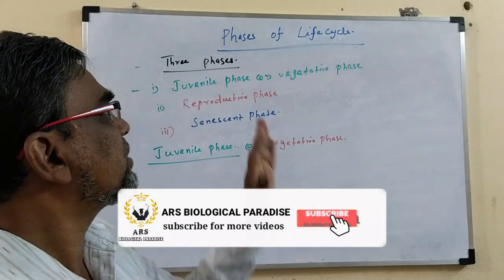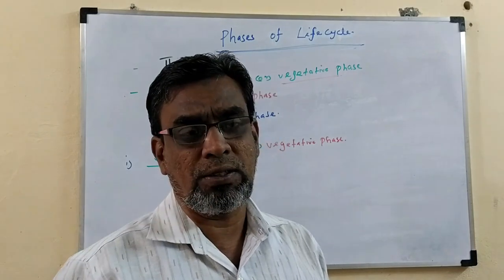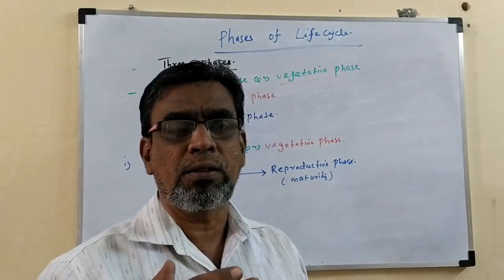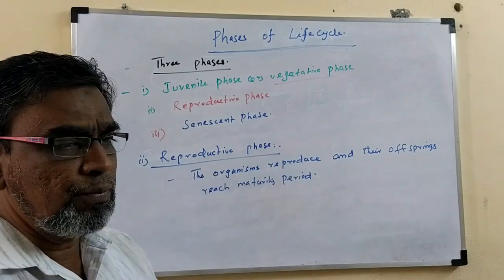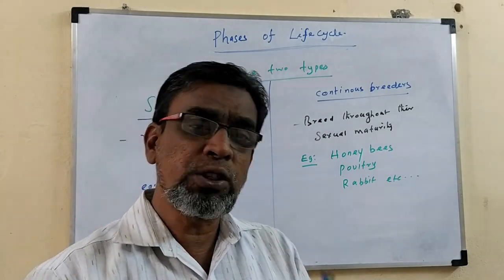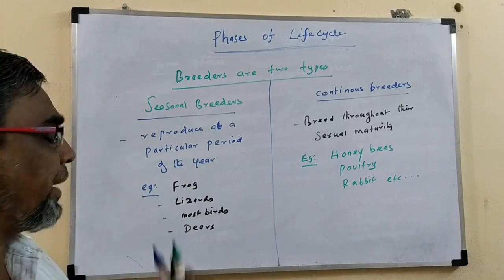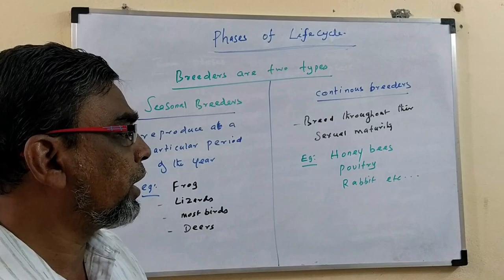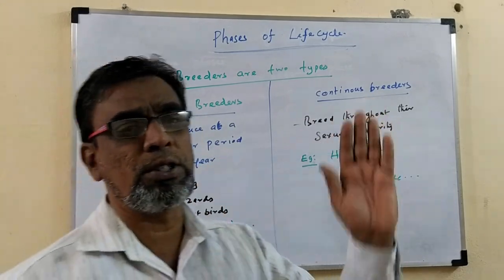Phases of life cycle | Reproduction in organism | Life span of an organisms | 12th Biology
REPRODUCTION IN ORGANISMS-PHASES OF LIFE CYCLE | (12th Class)

Class 12th Biology - Reproduction in Organisms.
Sub Topic: Phases in Life Cycle.

Life span of an organism usually include 3 phases
1. Juvenile phase/ Vegetative phase
2. Reproductive phase
3. Senescent phase

(a) Juvenile phase: It is the period of growth in an individual organism after its birth and before it reaches reproductive maturity.This period of growth is called juvenile phase or vegetative phase (term used in plants).

(b) Reproductive phase: Reproductive stage in plants is represented by appearance of flowers. In animals the end of juvenile phase is indicated by many of them showing morphological and physiological changes prior to active reproductive behaviour.
It is the period when an individual organism reproduces sexually.

(c) Senescent phase: It is the period when an organism grows old and loses the ability to reproduce. The end of reproductive phase is one of the parameters of senescence or old stage. At this stage body metabolism is slowed down and ultimately this stage leads to death.